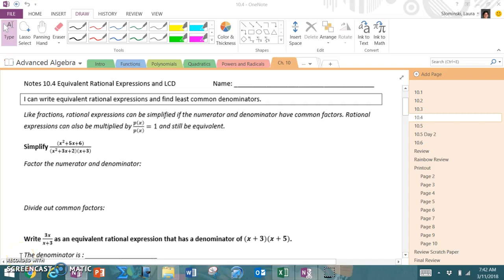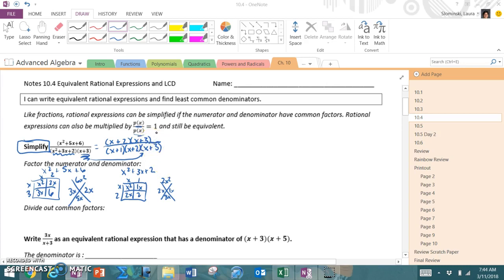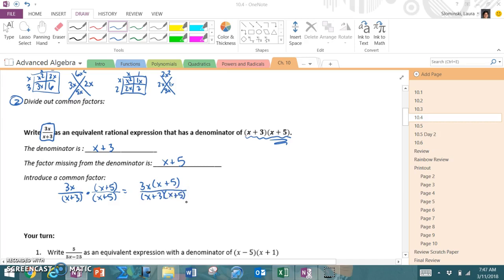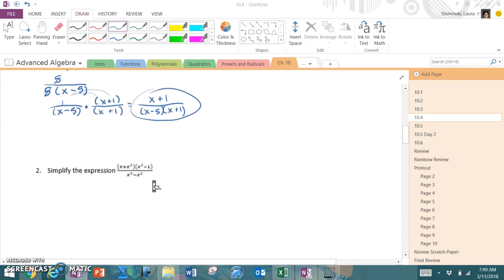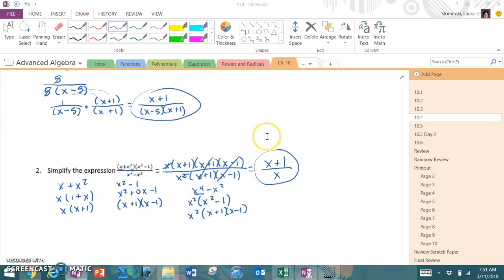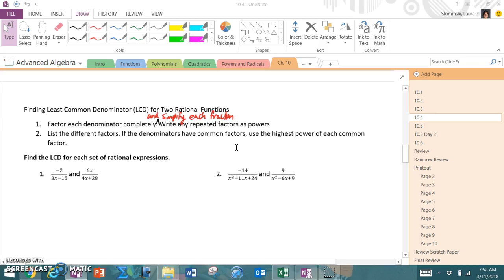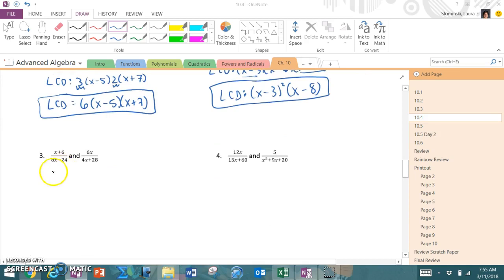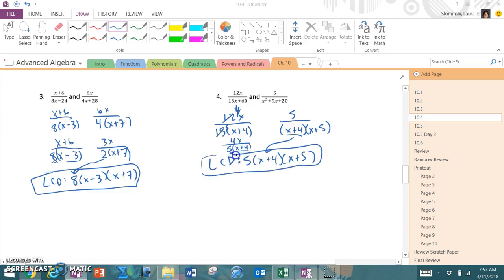10.4 Equivalent Rational Expressions and LCD